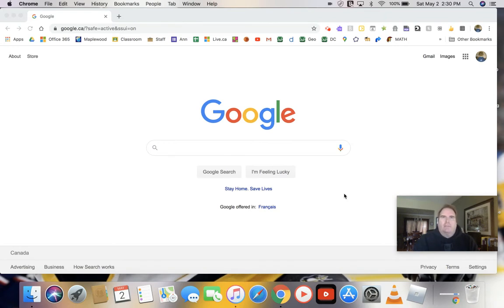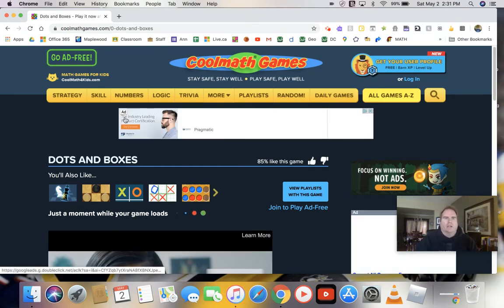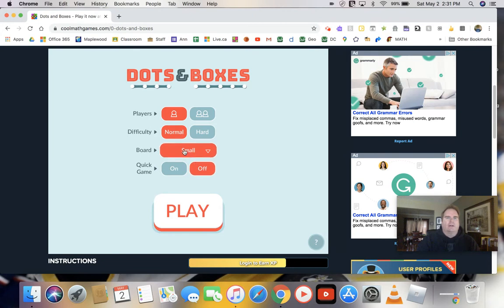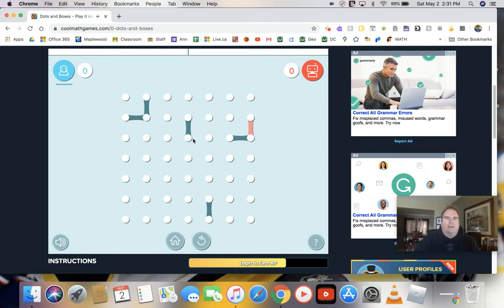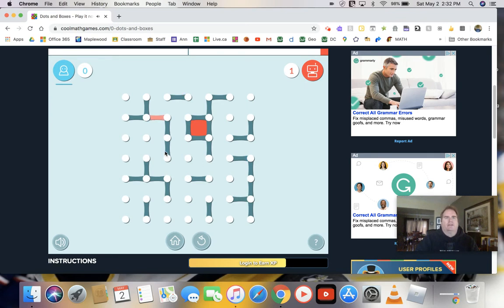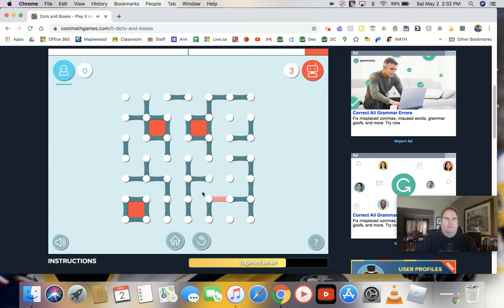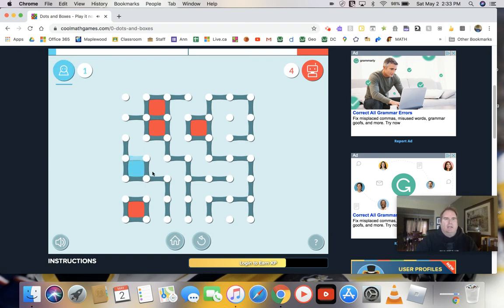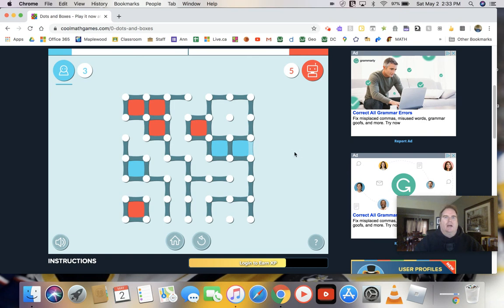Play Dots & Boxes Online!